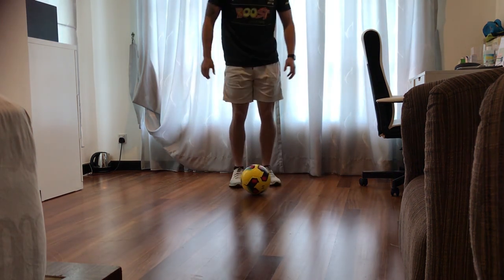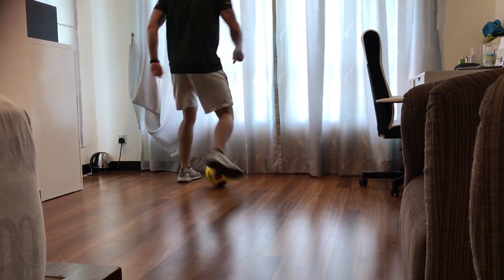Perfecting the Stepover Turn || Little League Daily Skills Episode 02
In episode 2 of our Daily Skills series, Coach Andy of Little League Soccer introduces the stepover or scissor turn.

Let us know how you get on using

For more information on coaching by Little League Soccer, visit us